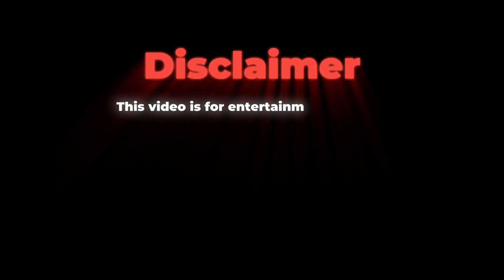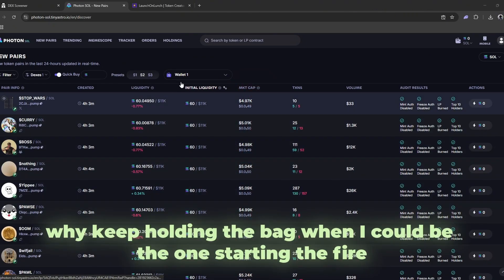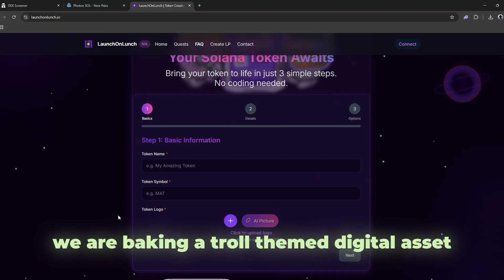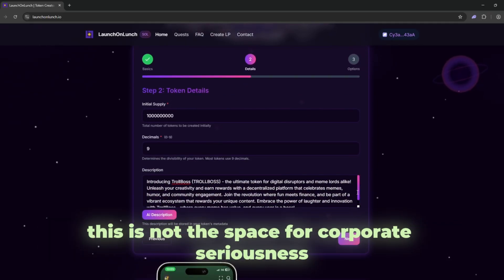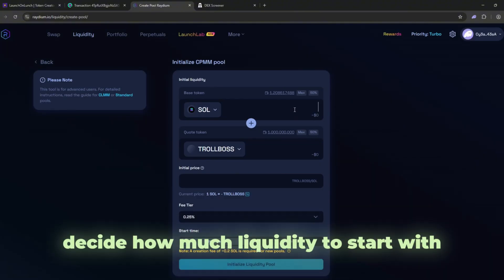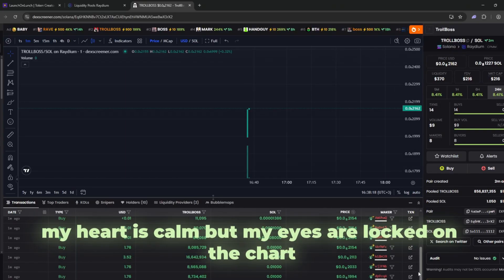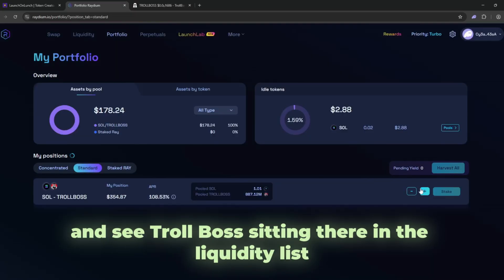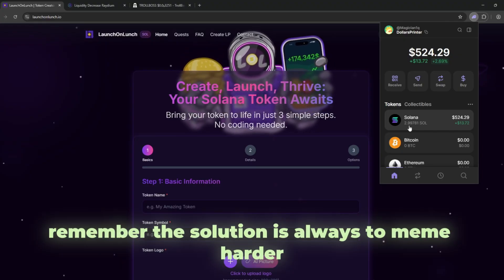Launch Meme Coin on Solana (No Code) — Desktop Guide: Mint, Liquidity, DEX Listing | 2025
A complete desktop workflow to launch meme coin on Solana without writing code.
This tutorial shows the full process in a web browser using Launch On Lunch - from wallet prep and token parameters to liquidity provisioning and getting your pair visible on a DEX. You’ll see a realistic, repeatable path that beginners can follow in 2025, including fee/slippage tuning and safety checks that many guides skip.

Token creation (no code): ticker, decimals, supply, metadata, policy basics

Liquidity setup: pool sizing, initial price math, LP tokens, and simple lock options

DEX visibility: routing, indexing, and why your pair may not appear instantly

Fee control: minimizing SOL burn, setting slippage sensibly, market impact 101

Bot hygiene: launch timing, anti-sniper tips, and what not to put on-chain

Early trading structure: staggered orders, avoiding sandwich risk, tracking volumes